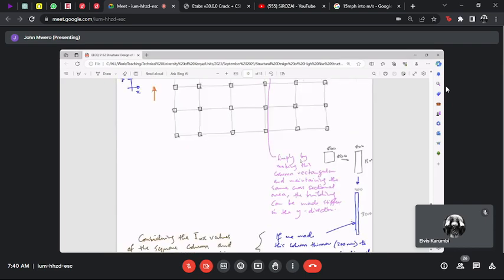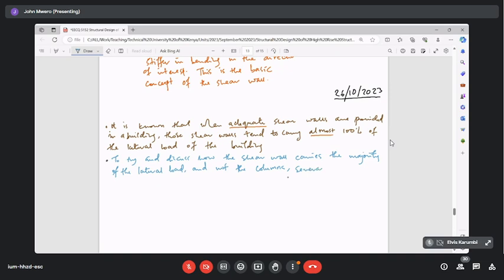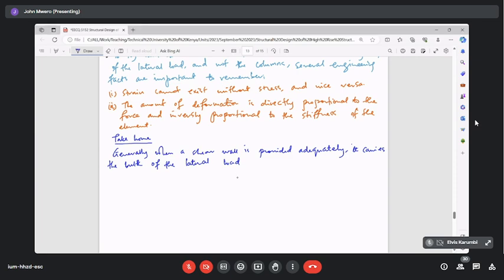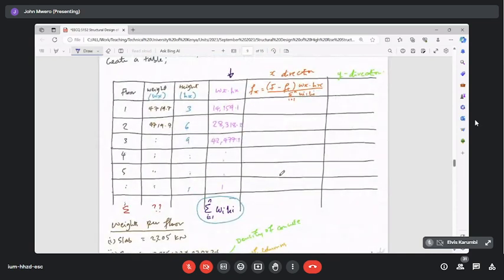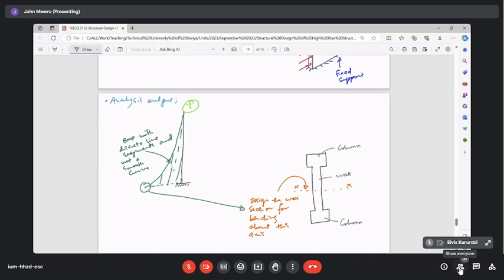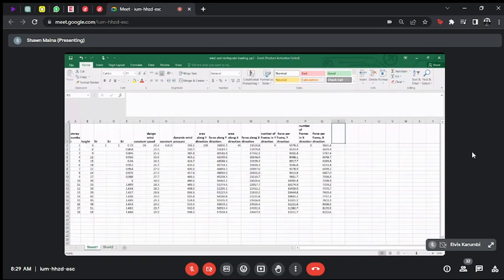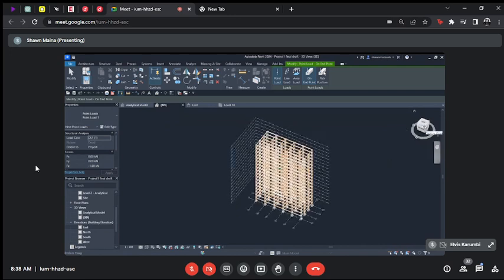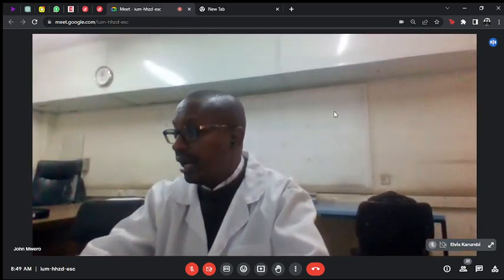S D in H R S 9